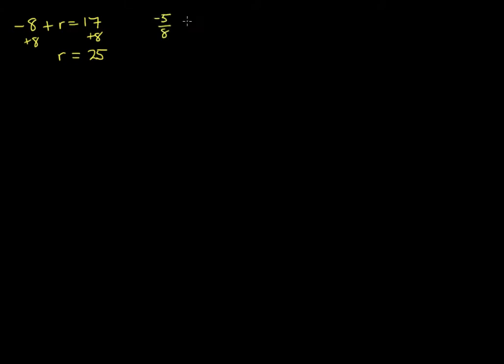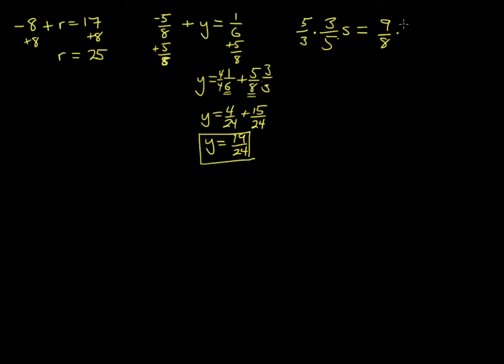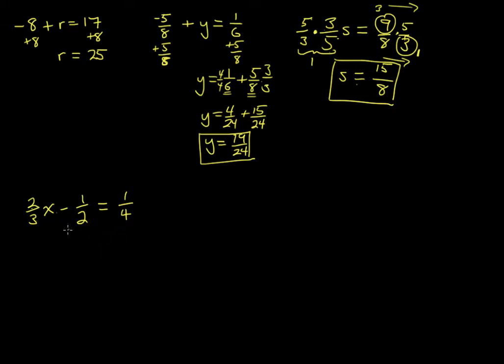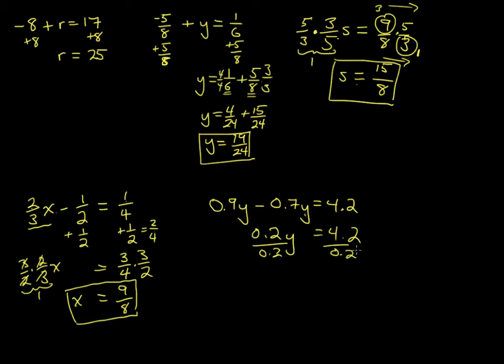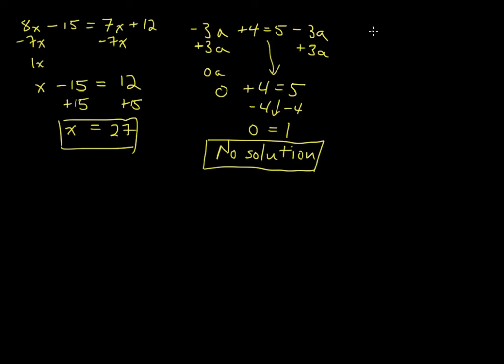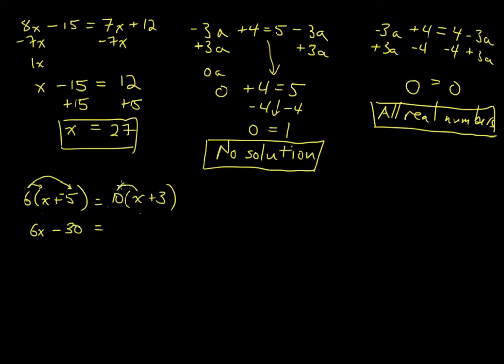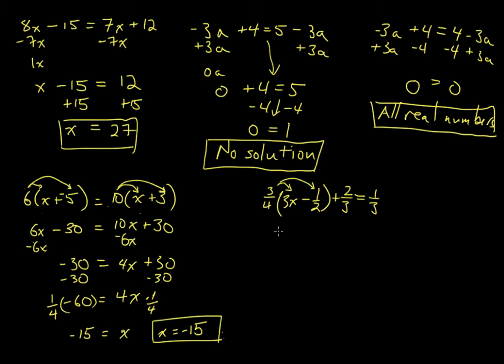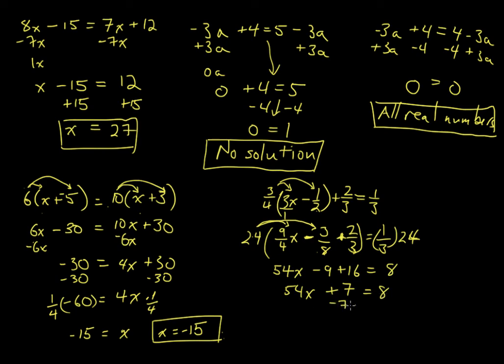1.1 - Solving Equations: Examples